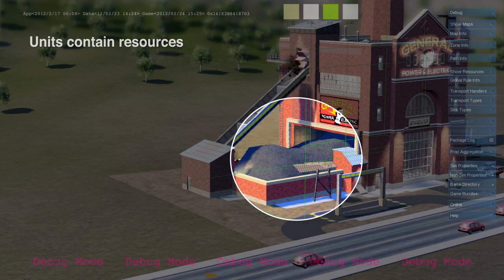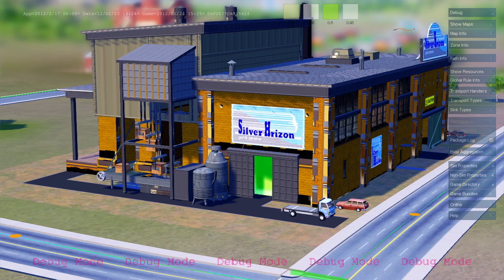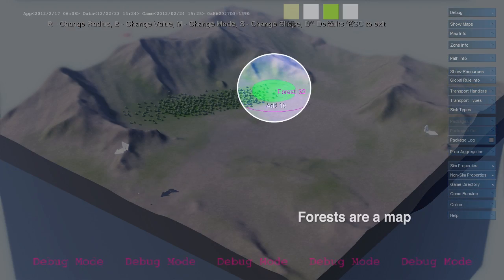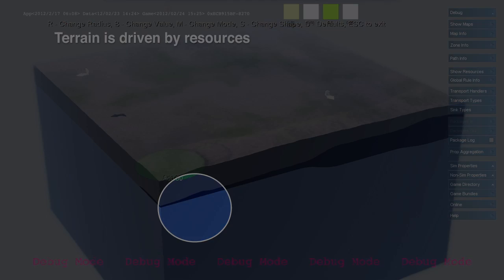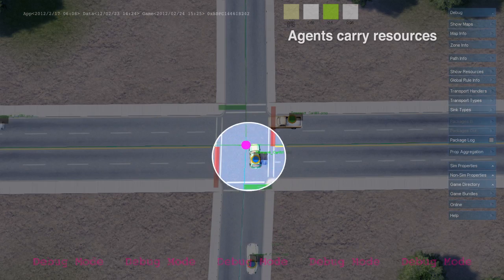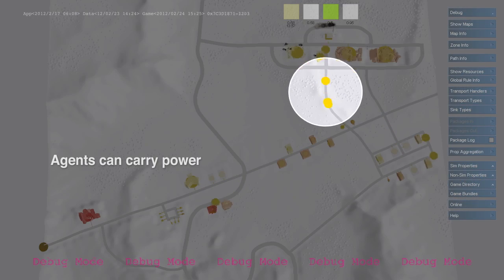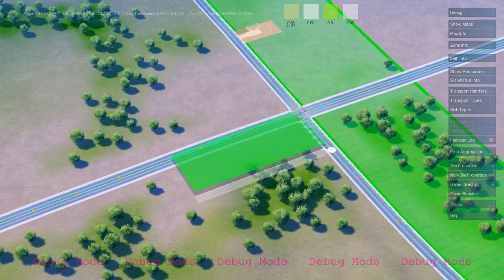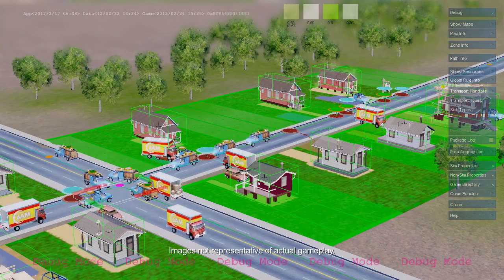SimCity | Inside SimCity Part One: GlassBox Game Engine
Watch part one of our four-part series that details the ins-and-outs of the GlassBox engine from Maxis' own development team.

"What You See Is What We Sim." This engine is the sophisticated system that powers your game and enables you to change a world together with your friends.